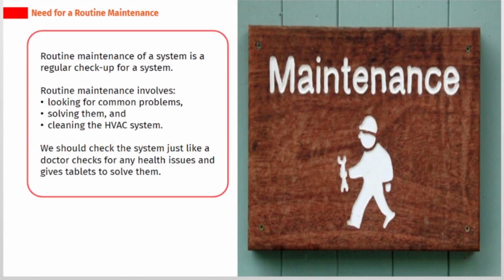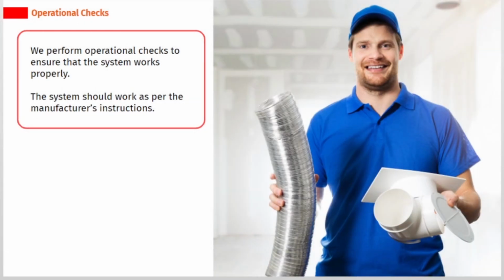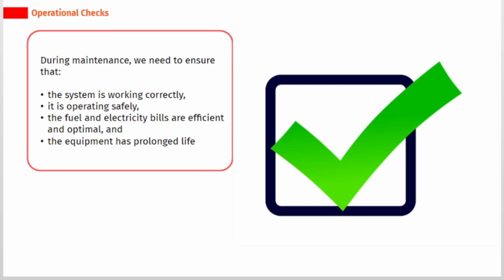All About Intro to Routine Maintenance | Routine Maintenance: Residential Systems Course | SkillCat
Learn about intro to routine maintenance in this chapter of routine maintenance: residential systems course.